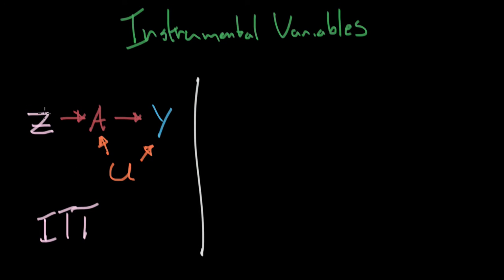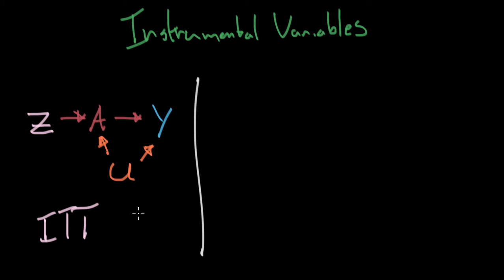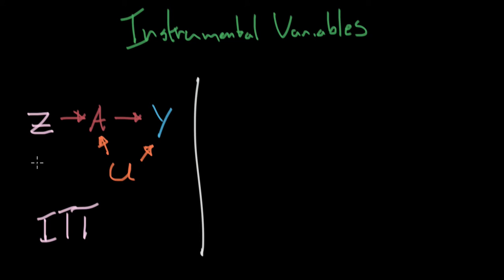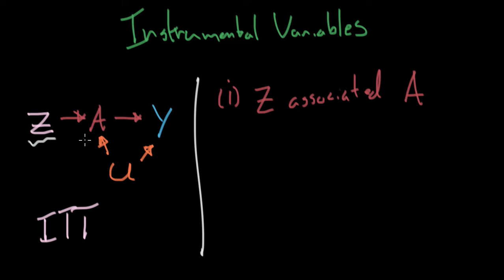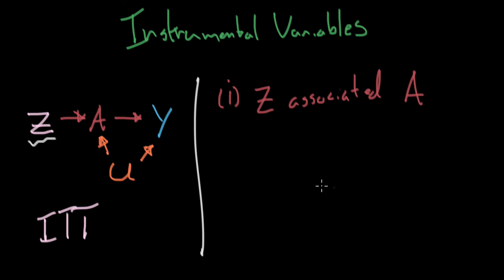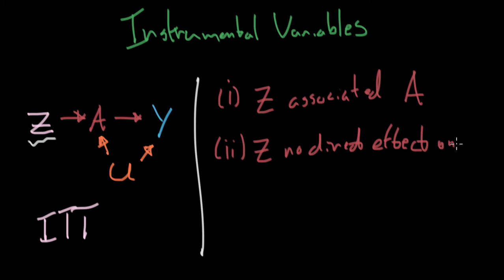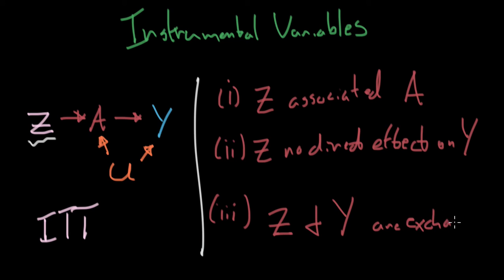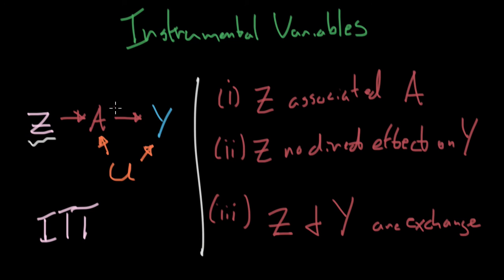Instrumental Variables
We introduce Instrumental Variables